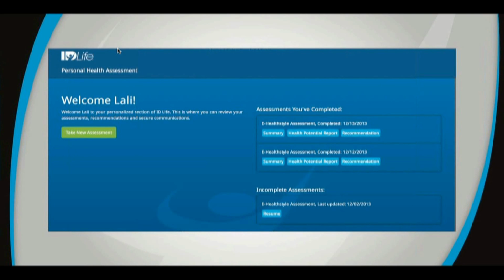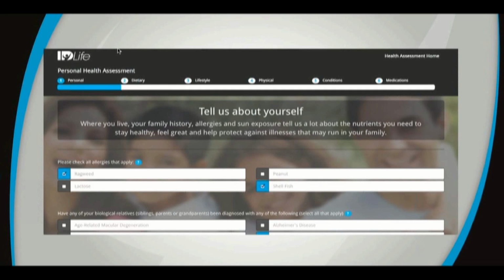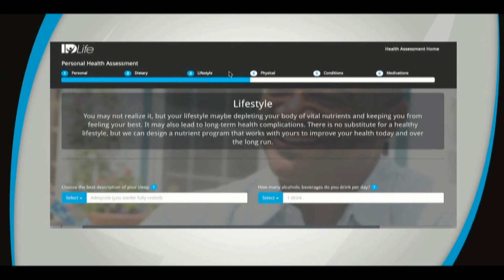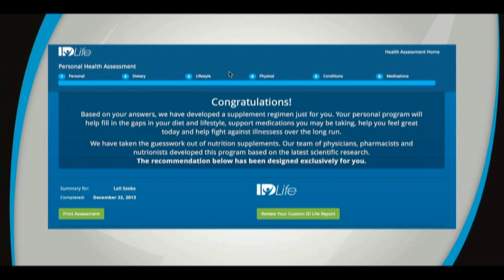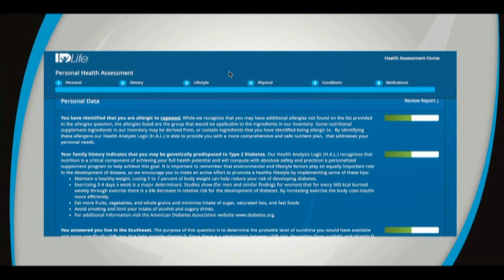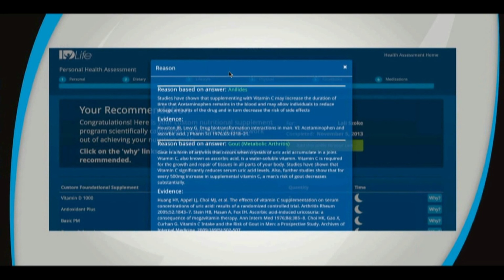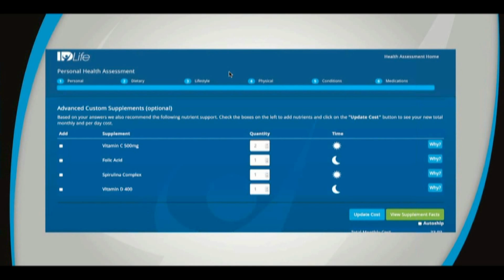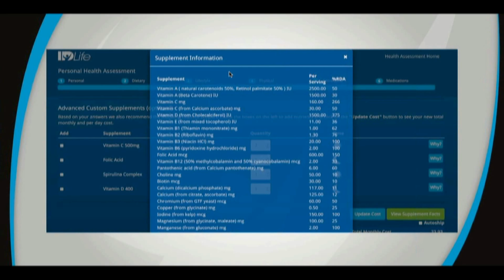IDLife Health Assessment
This is a video of the upcoming Health Assessment for IDLIfe